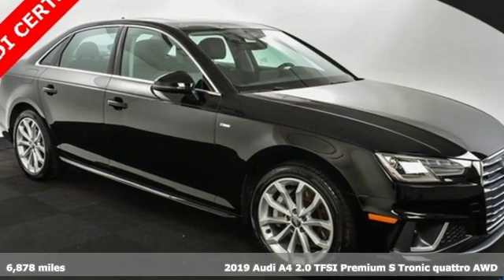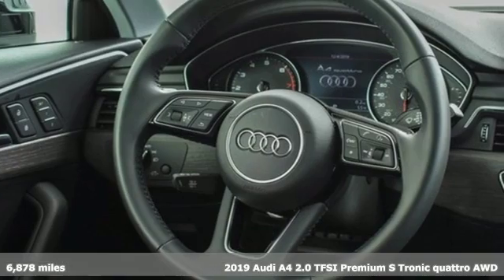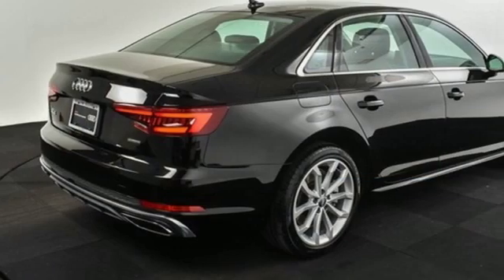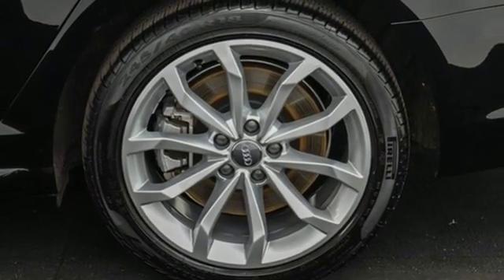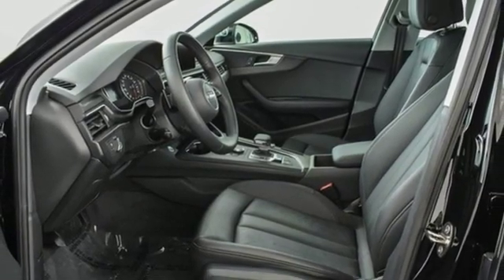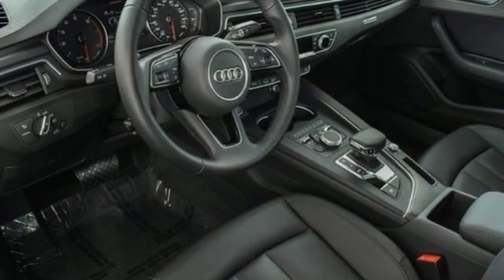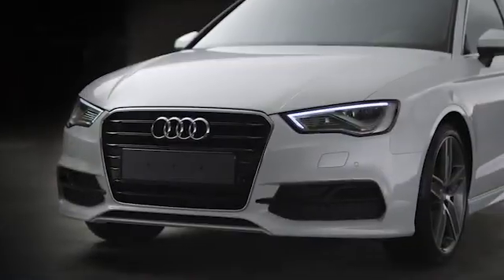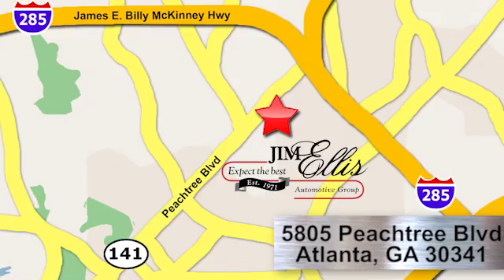Used 2019 Audi A4 Atlanta Alpharetta, GA LR16917 - SOLD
Year: 2019
Make: Audi
Model: A4
Trim: 2.0T Premium
Engine: 2.0L I4 TFSI DOHC
Transmission: 7-Speed Automatic S tronic
Color: Black
Interior: Black
Mileage: 6878
Stock #: LR16917
VIN: WAUDNAF4XKN009701
One owner Audi Certified 2019 Audi A4 2.0T Premium quattro configured in a classic Brilliant Black over Black leather interior with heated seats. This A4 has passed our 307 point inspection process and offers sporty yet luxury inspired styling with performance and comfort in mind.brbrbrbrbr*18" Wheel Packagebr*Alarm System w/Motion Sensorbr*Audi Advanced Keybr*Audi Pre Sense Rearbr*Audi Side Assist w/Rear Cross Traffic Assistbr*Auto-Dimming Exterior Mirrorsbr*Auto-dimming Rear-View mirrorbr*Convenience Packagebr*Exterior Parking Camera Rearbr*Garage door transmitter: HomeLinkbr*Heated Front Bucket Seatsbr*High intensity discharge headlights: Xenon plusbr*Memory for Driver's Seatbr*Power moonroofbr*Rain sensing wipersbr*SiriusXM Satellite Radiobr*18" 10-Spoke-V DesignbrbrbrbrbrAudi Atlanta is the largest Pre-Owned Audi Dealership in the nation. Our inventory moves extremely quickly. PLEASE BE SURE TO SECURE YOUR APPOINTMENT. All vehicles are subject to sale at any time. As a courtesy to our clients, a partial payment and signed agreement will secure an appropriate window of time to allow for travel to inspect and accept the vehicle.

Address:
5805 Peachtree Boulevard